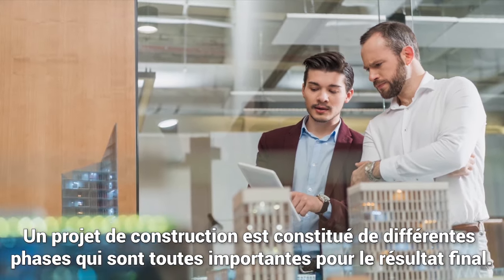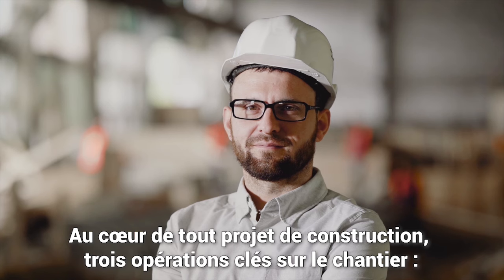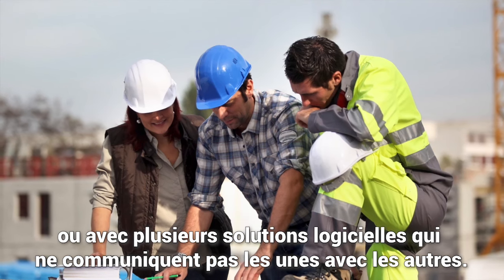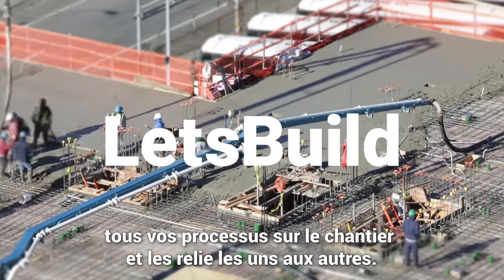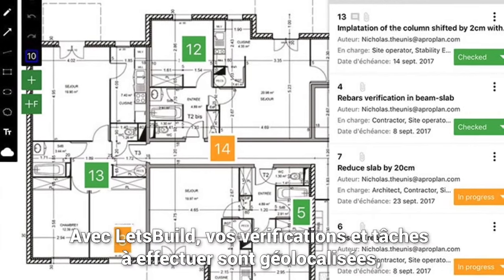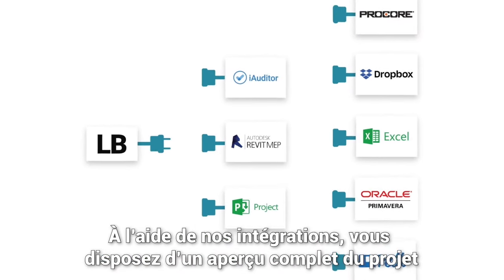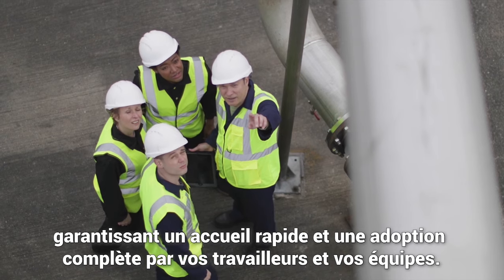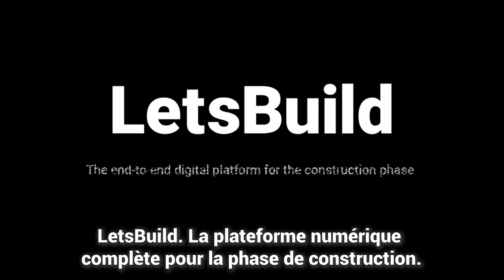Introduction to LetsBuild - FRENCH